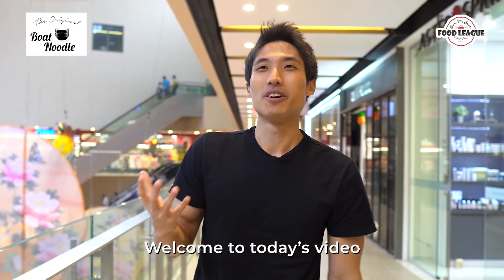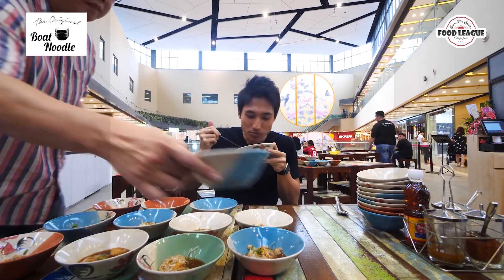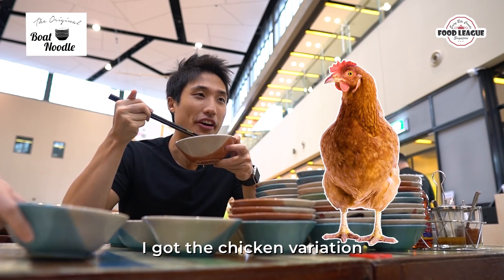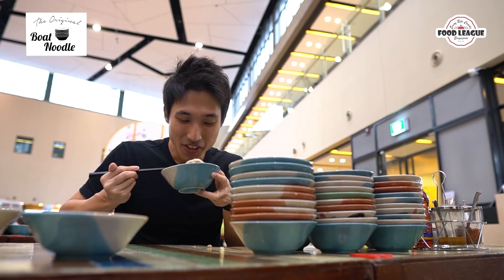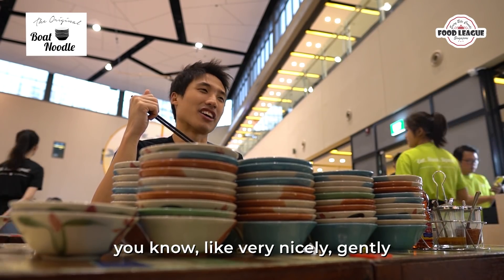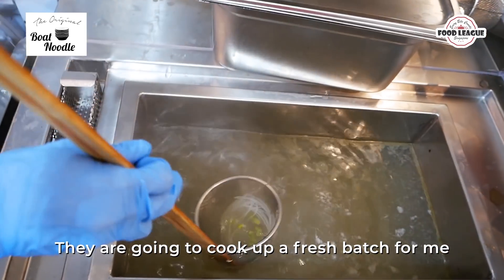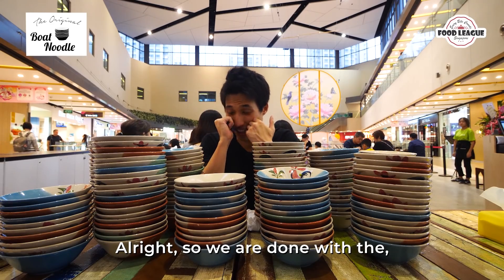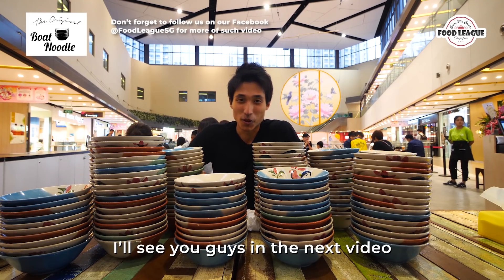160 Bowls of Boat Noodles Eaten?! | INSANE Noodle Eating Challenge!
In this video, I headed over to The Original Boat Noodles at Seletar Mall where I ploughed through 160 bowls of boat noodles. The Original Boat Noodles is a Thai restaurant that serves authentic boat noodles at only $1.50 per bowl and a selection of other Thai dishes and beverages.

For this challenge, I ate the Pathumtani and Ayutthaya versions of the boat noodles, but it also comes in Tom Yum and Kuey Chap flavours! The boat noodles themselves are accompanied by either beef or chicken balls and your of choice rice or springy noodles.

If you have never had the opportunity to try the real thing in Thailand, this is your next best option for Thai Boat Noodles!

Visit The Original Boat Noodles at:

Bugis Junction
200 Victoria St #02-46
Singapore 188021

Changi City Point
5 Changi Business Park Central 1 B1-34A
Singapore 486038

The Seletar Mall
33 Sengkang West Avenue #03-22 & 03-K4/K5
Singapore 797653